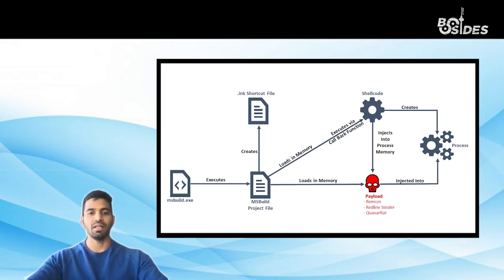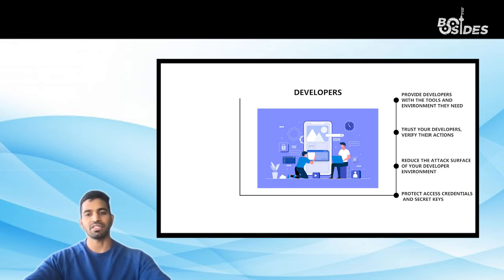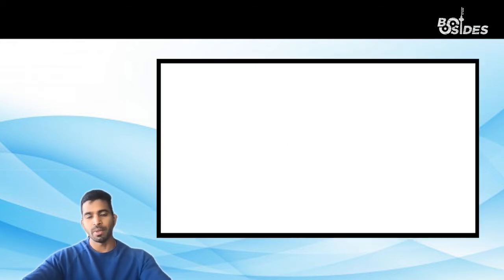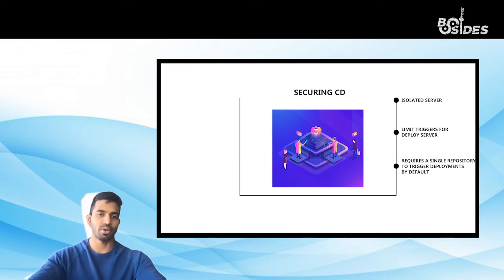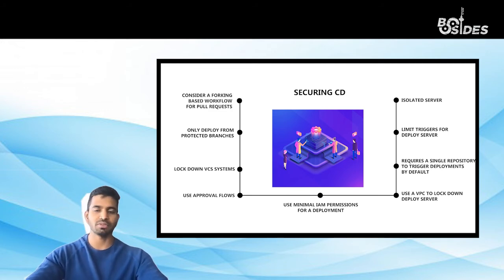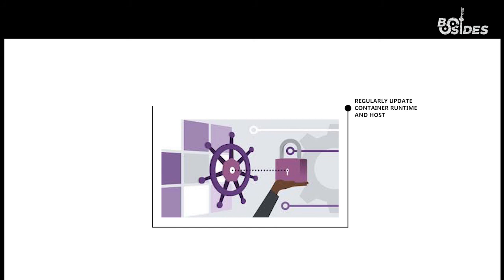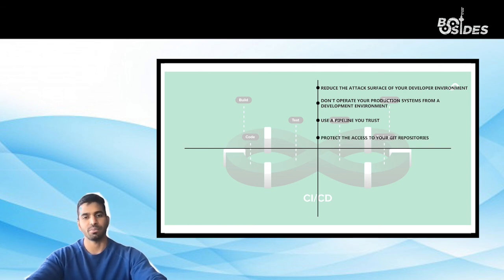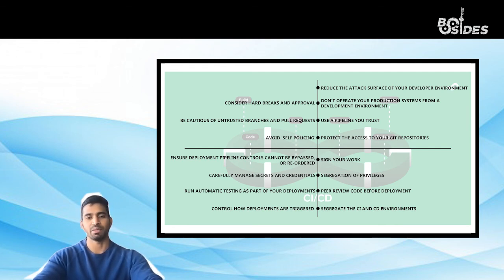BSides Berlin 2021: Vasant Chinnipilli - Rooting out Security Risks Lurking in your CI-CD Pipelines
About this talk:  Continuous integration and delivery (CI/CD) pipelines have become central to the daily operations of several organizations in recent years. It plays a critical role in your technology infrastructure and gives access to various resources, ranging from development and production environment to analytics keys and code signing credentials. Such an important function makes CI/CD pipelines a highly attractive target for hackers.

So, now more than ever, it is vital to understand how to build and strengthen the security posture and framework of CI/CD pipelines, so organizations can mitigate the risk of attacks. However, the process of applying security to the CI/CD pipeline isn’t straightforward.

The objective of the tallk is to simplify this process as much as possible and share offensive and defensive attack techniques to build a secured CICD ecosystem.

About the speaker:  Vasant is a security enthusiast and speaker, currently working as a Security Architect and DevSecOps Practitioner.

His technical abilities span a wide range of technologies across various domains of information security including cloud and container security and penetration testing. He is keen about cloud and cloud native security, devsecops and security automation.

He is passionate about bridging the gap between the security and DevOps teams through finding effective ways to integrate security in the devops processes and allow security tools to flow freely through DevOps pipelines.

He is also the developer of Kubestriker, an open source, platform agnostic security auditing tool, specially designed to secure the cloudnative and tackle Kuberenetes cluster security issues. This tool has been showcased in various conferences including Blackhat, Devseccon and DefCon.